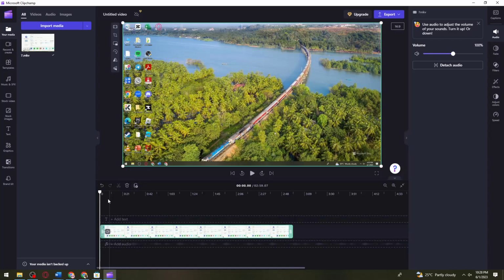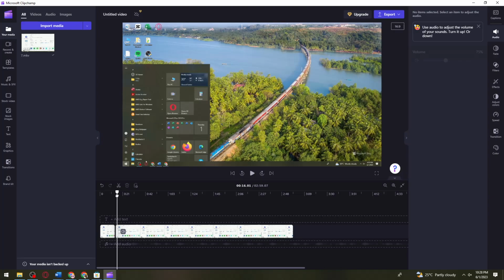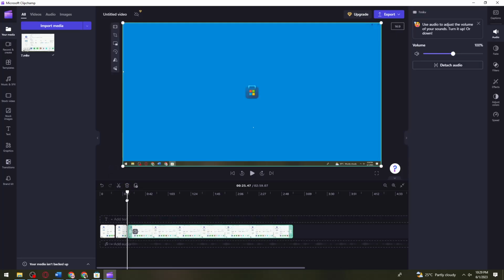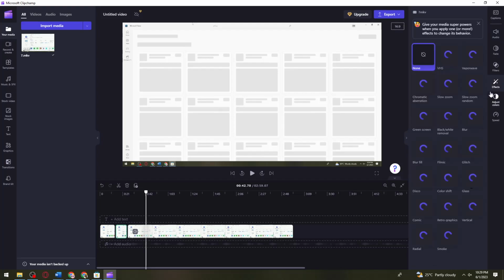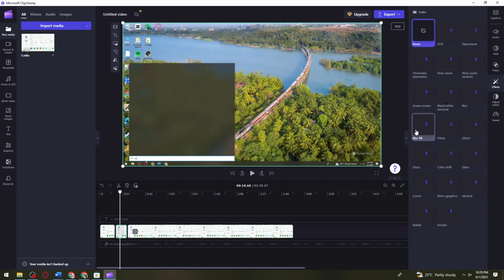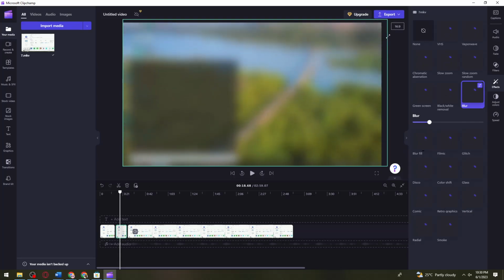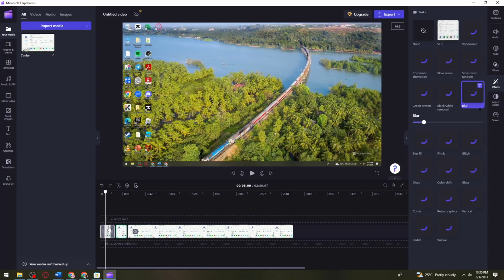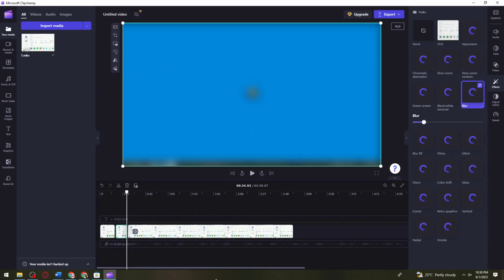How To Blur in Clipchamp (2023 Guide)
Learn How To Blur in Clipchamp (2023 Guide).In this tutorial, you will learn how to blur a video in Clipchamp, a popular online video editing tool. Blurring a video can be useful for various purposes, such as hiding sensitive information or protecting someone's privacy. Follow these steps to blur a video in Clipchamp:

Create an account (optional): If you don't have a Clipchamp account, you can sign up for a free account. This will give you access to additional features and save your project progress.

Start a new project: Once you're on the Clipchamp website, click on "Create a video" or a similar button to start a new project.

Import your video: Within the Clipchamp editor, click on the "Import" button or the "+" icon to upload the video you want to blur. You can select the video file from your computer's storage.

Add the video to the timeline: Once the video is imported, it will appear in the Clipchamp editor's media library. Drag and drop the video from the library onto the timeline at the bottom of the screen.

Apply the blur effect: Click on the video clip in the timeline to select it. Look for the "Effects" or "Filters" tab in the editing panel. Locate the blur effect options, which may be called "Blur" or "Blur/Sharpen." Click on the appropriate option to apply the blur effect to the selected video clip.

Adjust the blur settings: After applying the blur effect, you can adjust its settings to control the intensity and area of the blur. Look for options like "Blur intensity," "Radius," or "Blur size." Use the provided sliders or input boxes to modify the blur settings according to your preference.

Preview and save your video: Play the video in the Clipchamp editor to see the applied blur effect. If you're satisfied with the result, click on the "Export" or "Save" button to save the blurred video to your computer. Choose the desired file format and quality settings before exporting.

Optional: Add additional edits or effects: Clipchamp offers various editing features and effects you can apply to your video. If desired, you can further enhance your video by adding text, transitions, music, or other visual effects. Explore the available options and tools to customize your video.

By following these steps, you can easily blur a video in Clipchamp. Protect sensitive information or maintain privacy by applying the blur effect, and enjoy editing your videos with this online video editing tool.